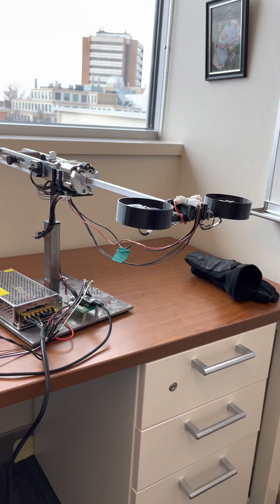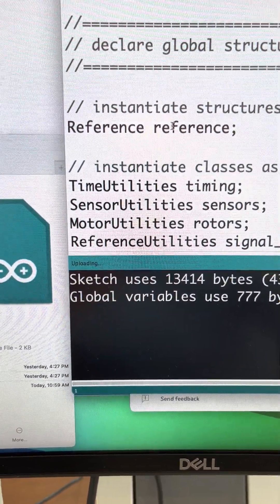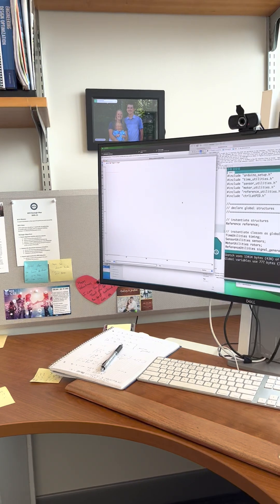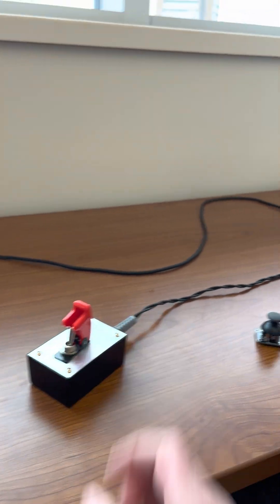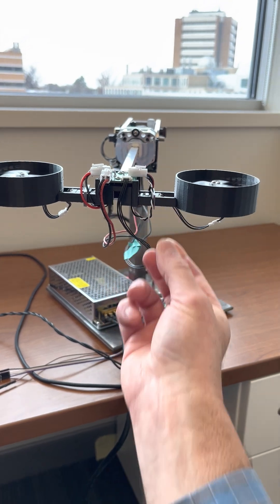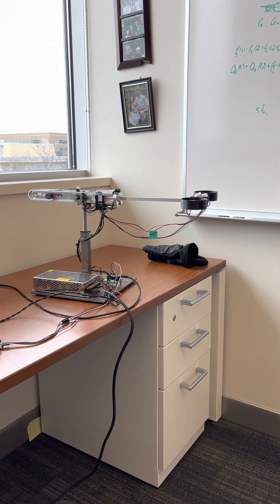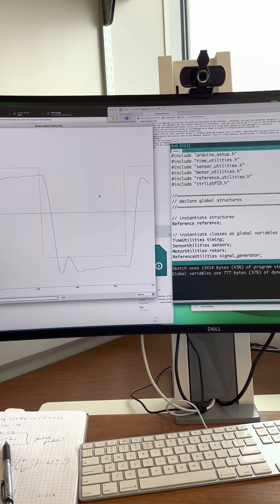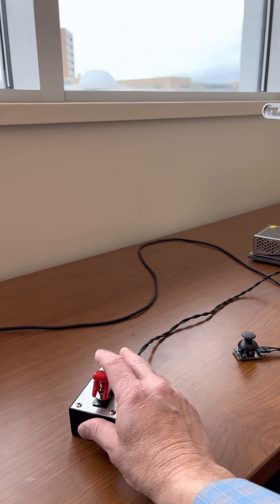ECEn 483 Hummingbird lab H8_2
Lateral control for the hummingbird